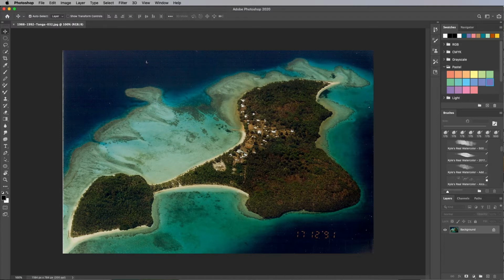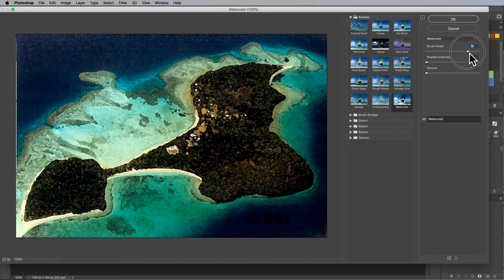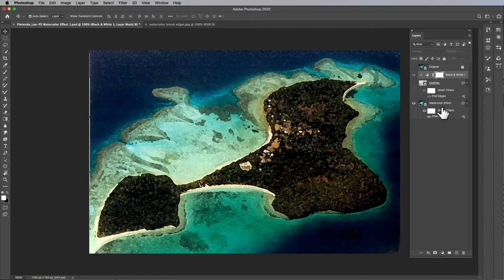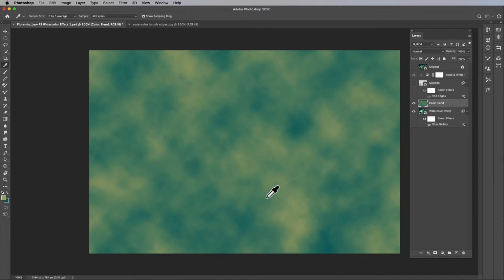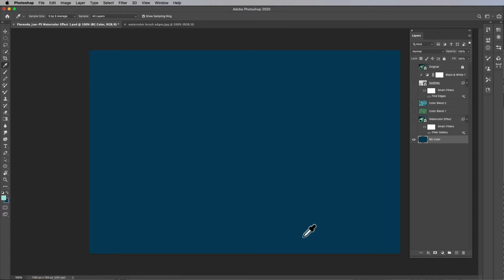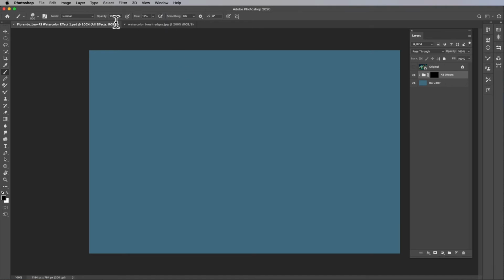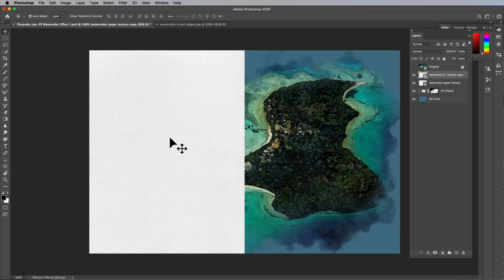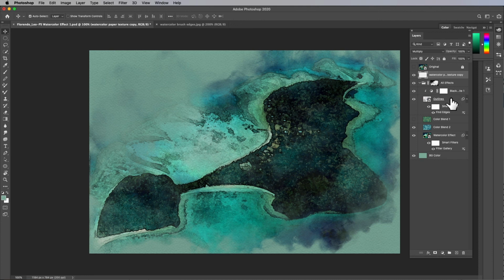PS Watercolor Effect